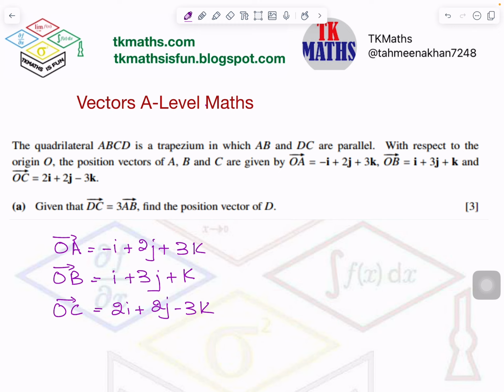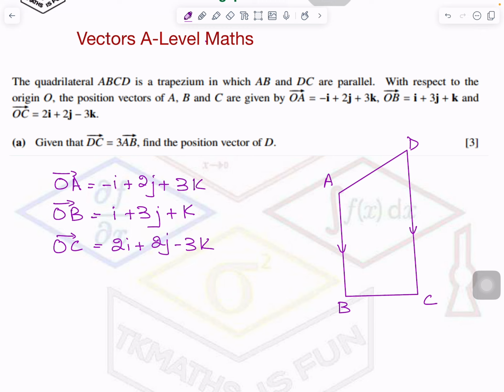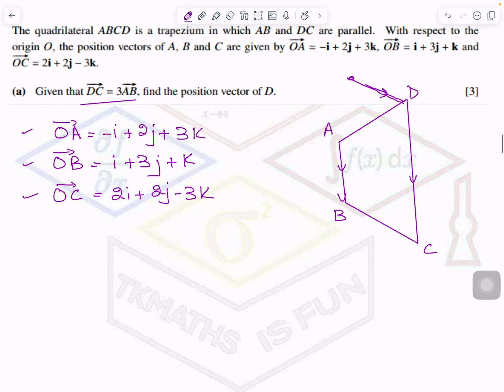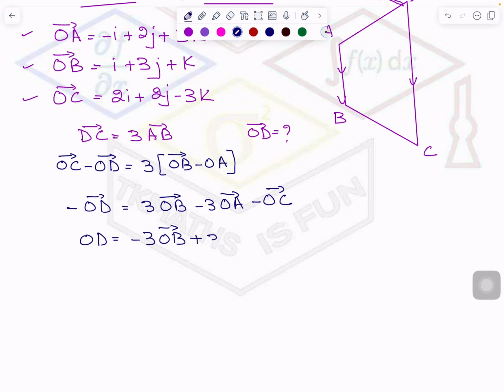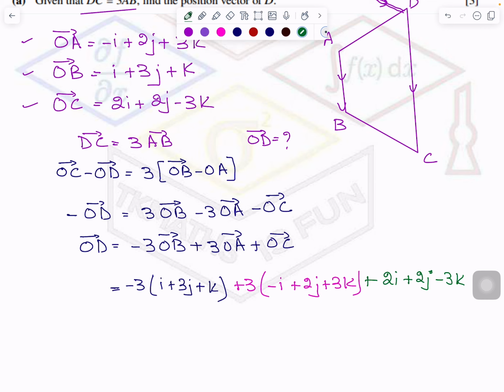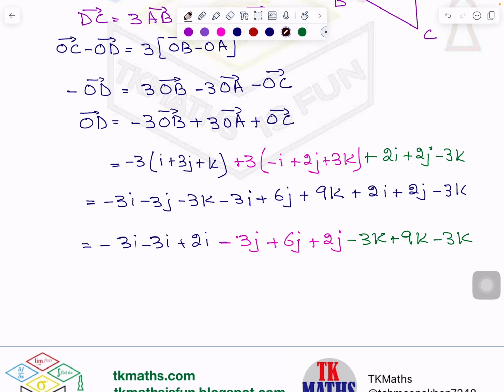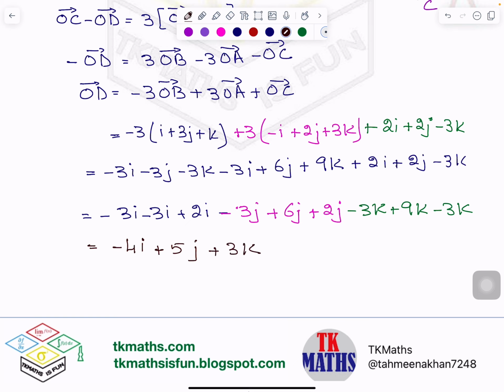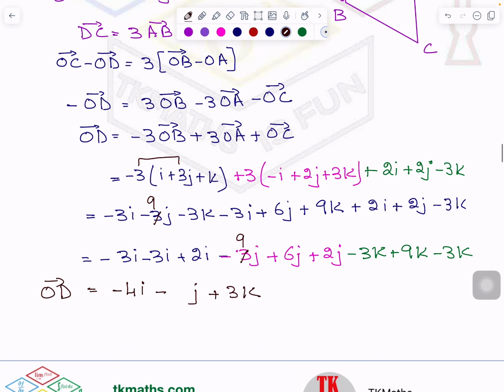TKMaths A Level Position Vector 2